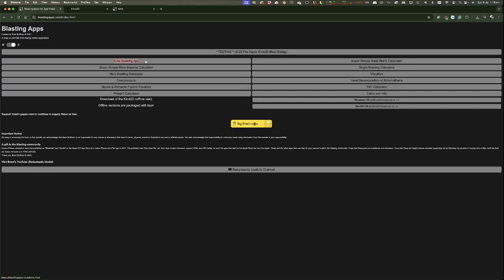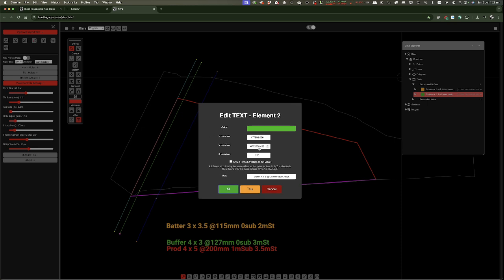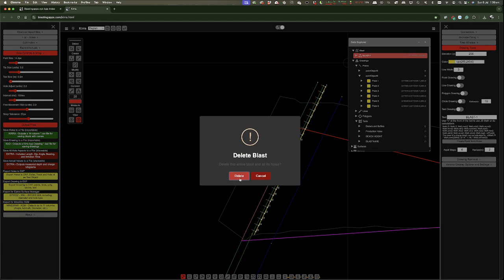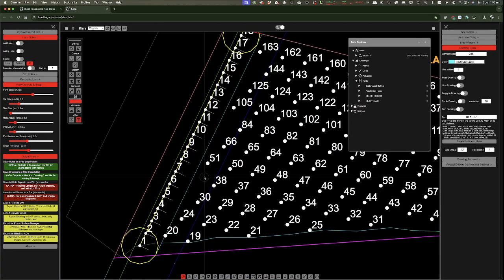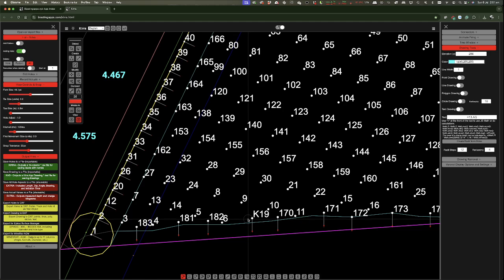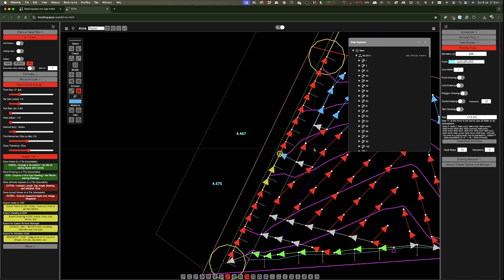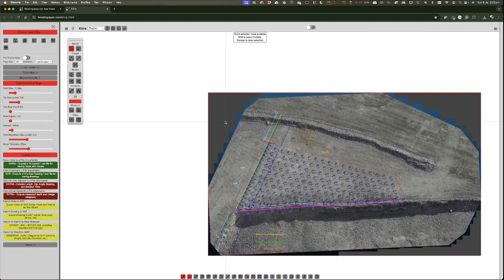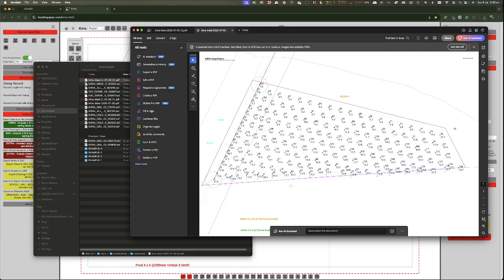Kirra 2d 2025 JULY Release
Video of my freesoftware for blastdesign in openpitmining. It's a webapp, with no downloading, just go